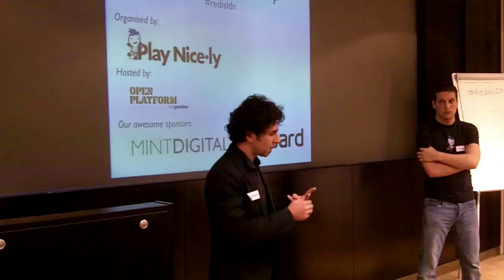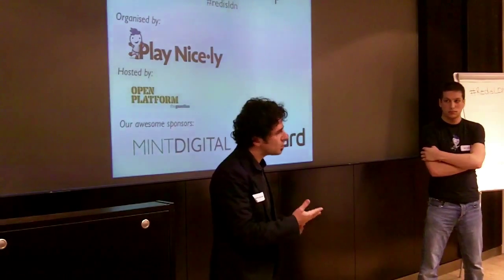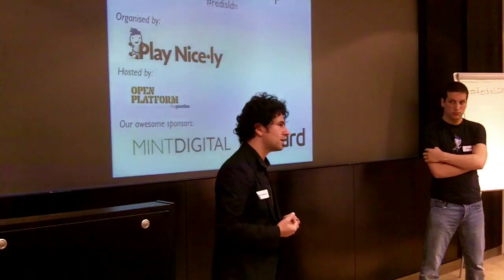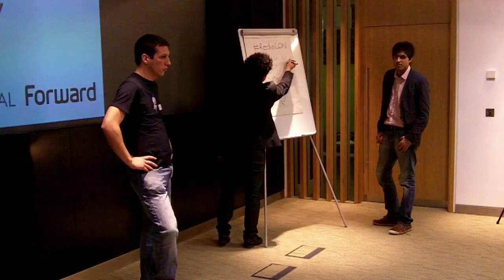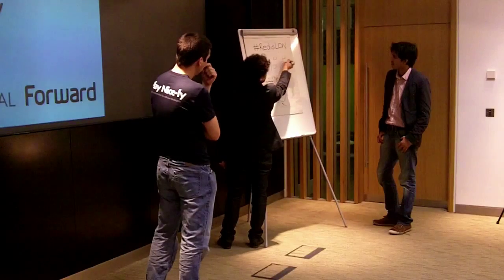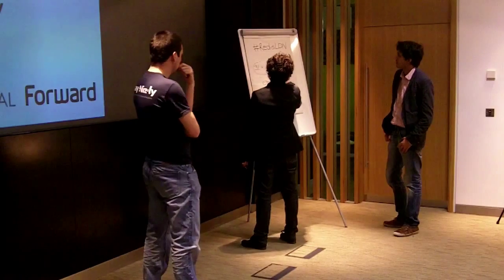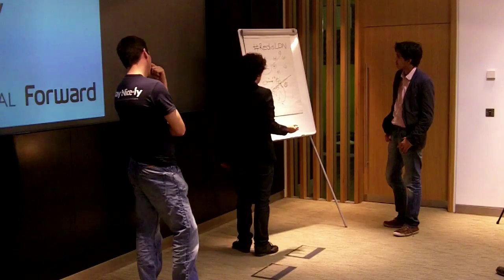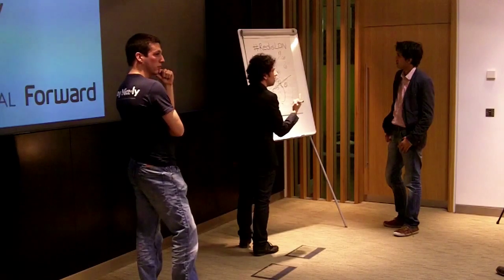Redis London Meetup - Q & A (Part 1)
Salvatore Sanfilippo and Pieter Noordhuis answer questions on Redis Cluster, and Redis 2.2